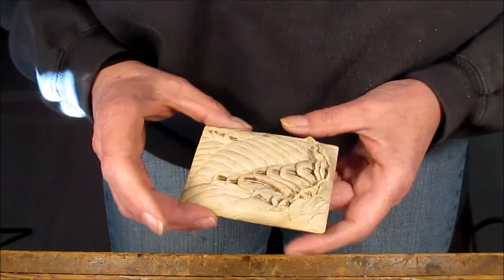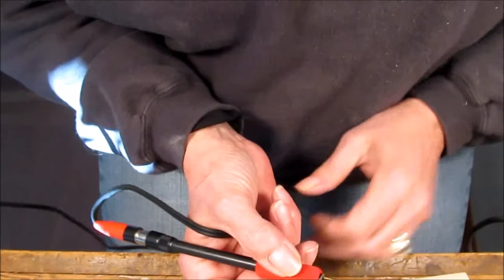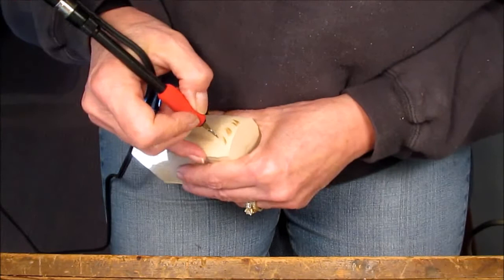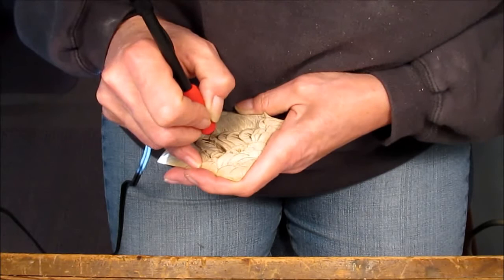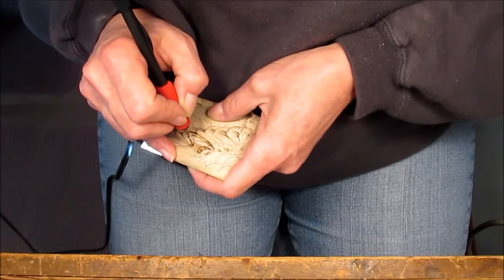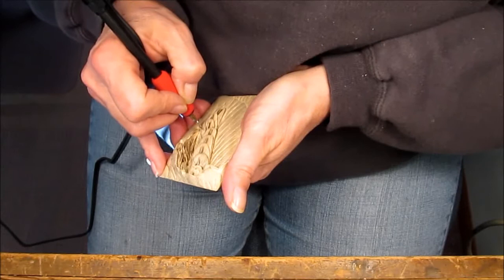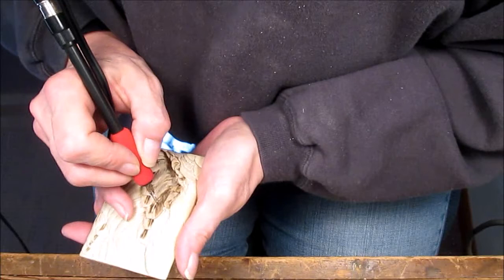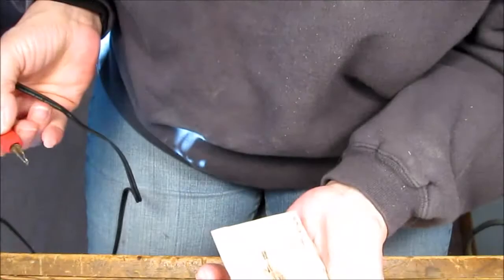Part 7 - Blue-winged Teal Drake Wing - Burning In Feather Barbs Demo [HD] 1080p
In part seven of this wildfowl carving demonstration, Laurie shows how to burn feather barbs on a Blue-winged Teal drake wing, using a wood burner. Laurie shares wood burning tips and wildfowl carving insight throughout the demonstration.